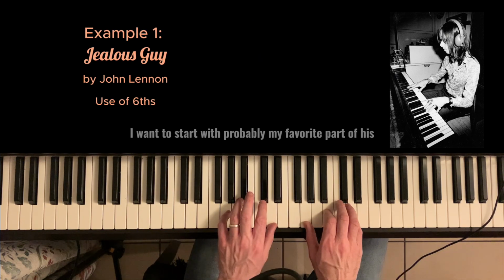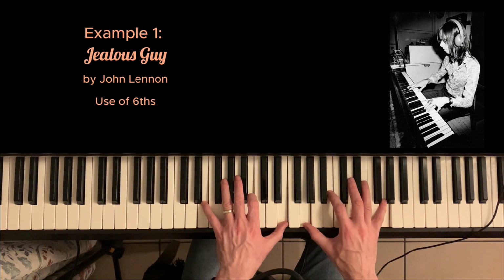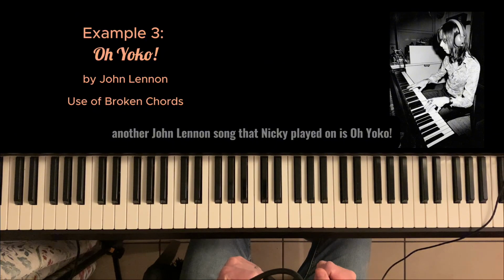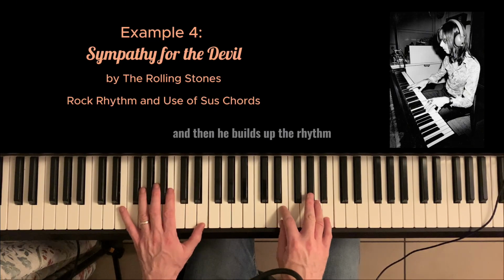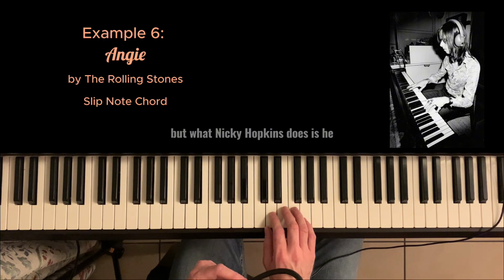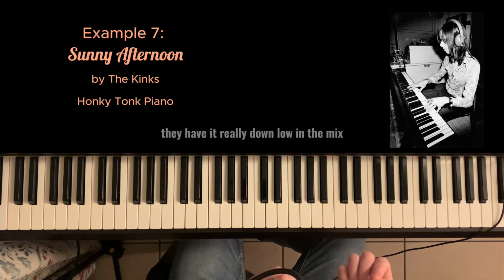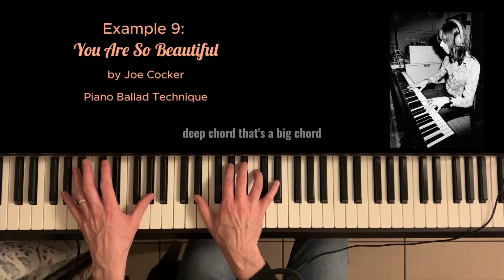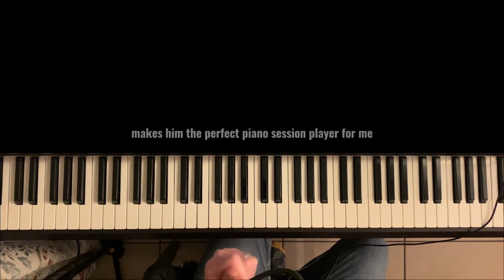Session Man: The Piano Style of Nicky Hopkins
Click above to DOWNLOAD my PIANO FINGER GUIDES

Dive into the music of legendary pianist and session man Nicky Hopkins, the genius behind the keys for some of rock’s greatest hits. In this video, we break down his unique style and his incredible work with The Rolling Stones, The Beatles, John Lennon, and more. Discover how his mastery of parallel sixths, thirds, and melodic phrasing made him an essential part of rock history.

0:34 Jealous Guy
2:27 Oh My Love
3:35 Oh Yoko!
4:19 Sympathy For The Devil
5:27 She’s A Rainbow
5:58 Angie
7:39 Sunny Afternoon
8:37 Revolution
9:13 You Are So Beautiful

Artists Nicky Hopkins Played With:

 • The Rolling Stones
 • The Beatles
 • John Lennon
 • George Harrison
 • The Who
 • Jeff Beck
 • The Kinks
 • Joe Cocker
 • Jefferson Airplane
 • Steve Miller Band